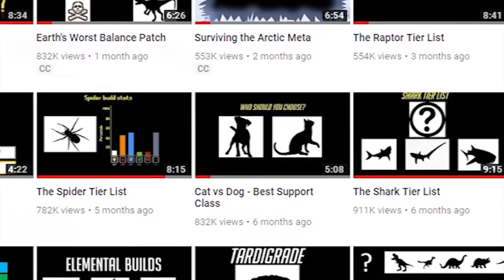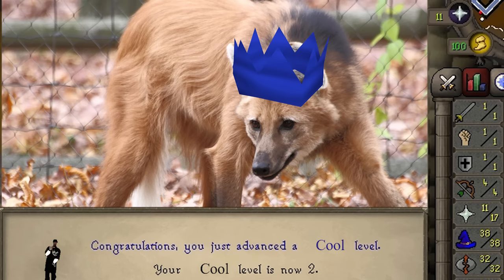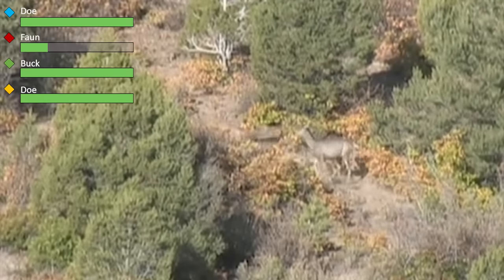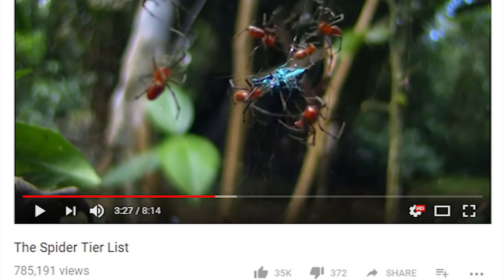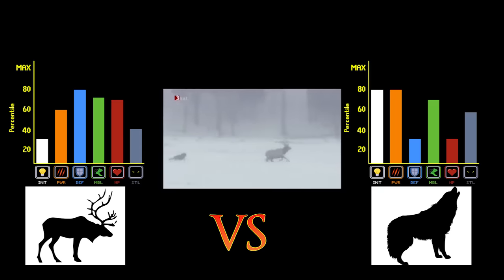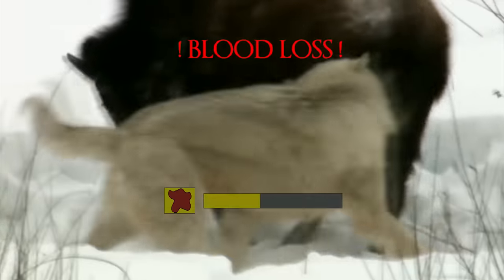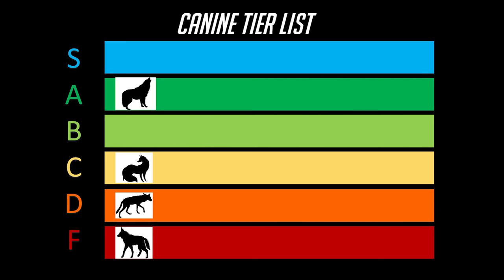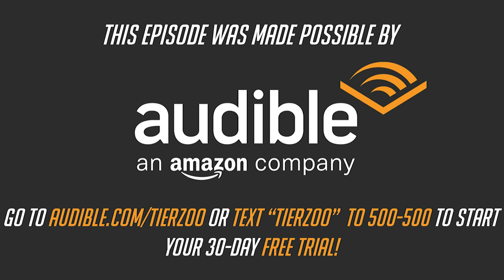The Dog Tier List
If you want to support me and get cool rewards, check out to learn more!